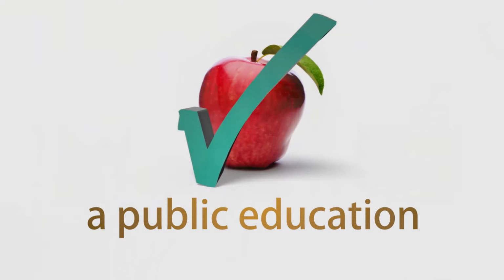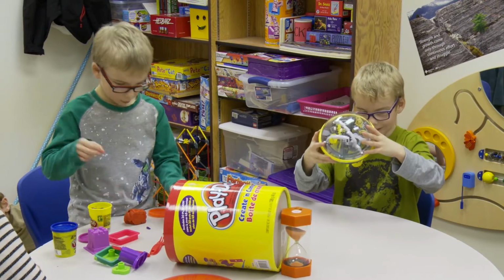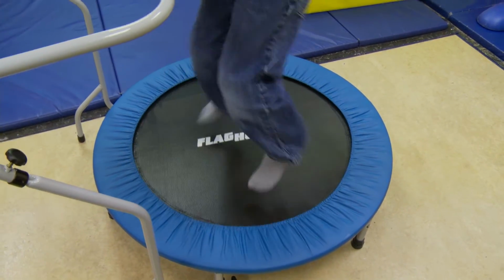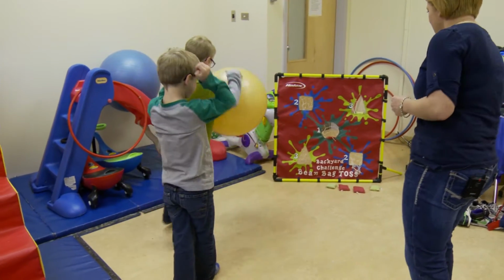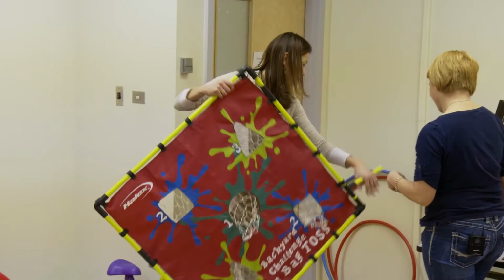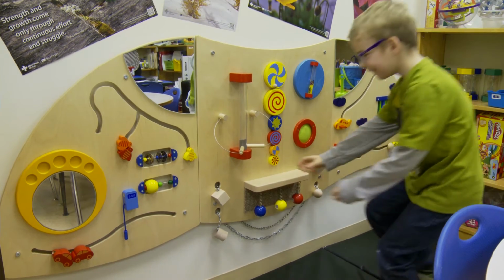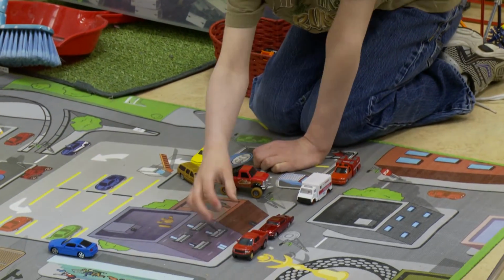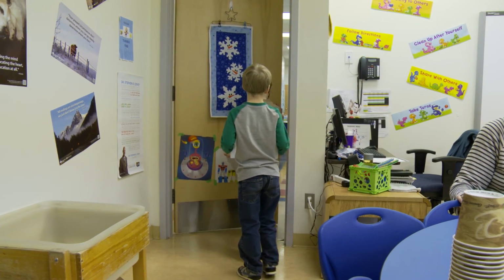Fleetwood Bawden - Multi-sensory room